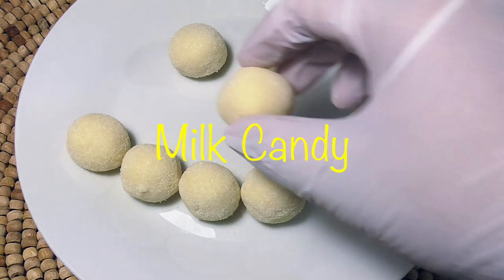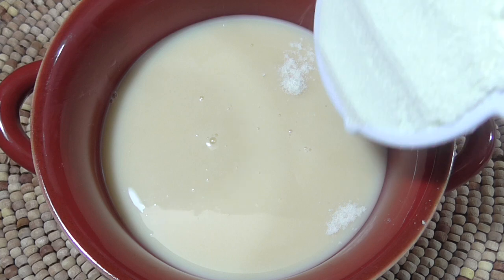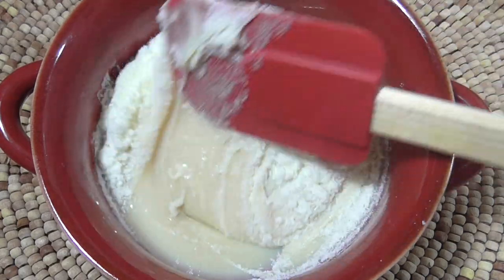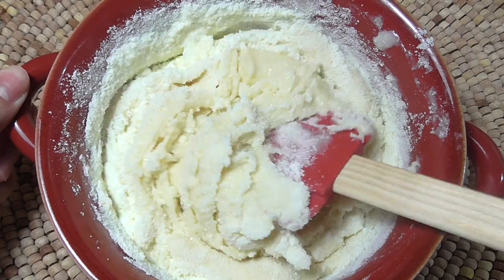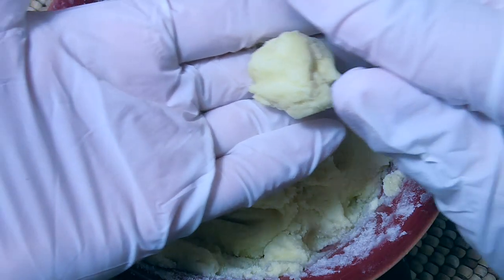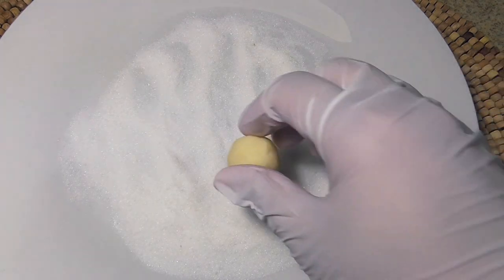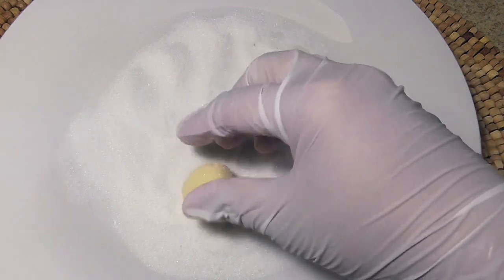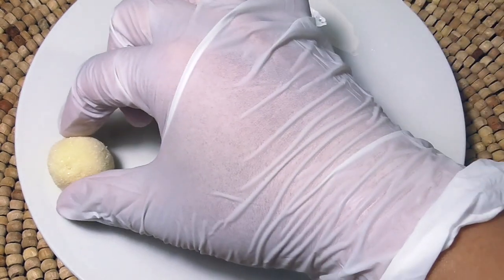Milk Candy/Pastillas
These milk candies are so delicious and so easy to make. You literally need three ingredients to make these. One more thing, you can make a big batch and give them away as a gift. I know the person who will get these candies will definitely appreciate you, they are sweet treats!

INGREDIENTS:

2 cups powdered milk
1 can (14 ounces) condensed milk
1/2 cup granulated sugar

FEEL FREE TO STALK ME ;)

Much love guys!

" A warm smile is the universal language of kindness."   - William Arthur Ward